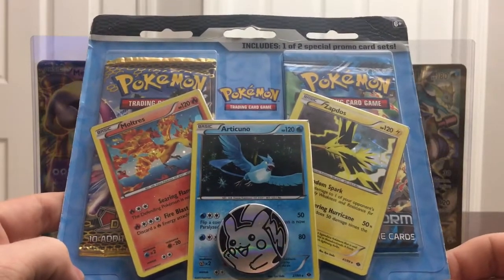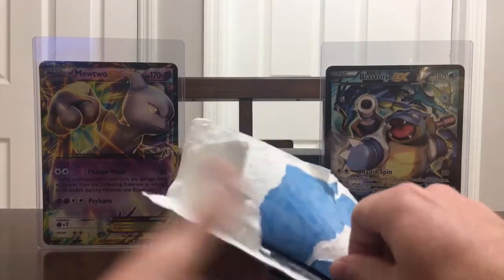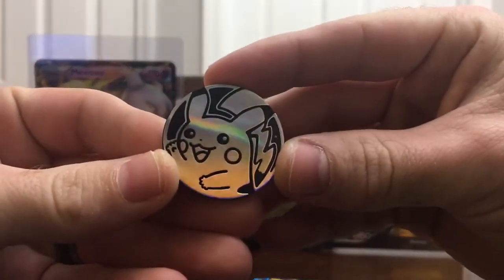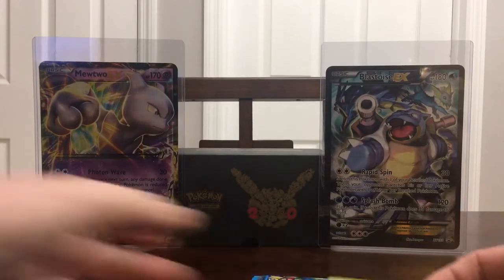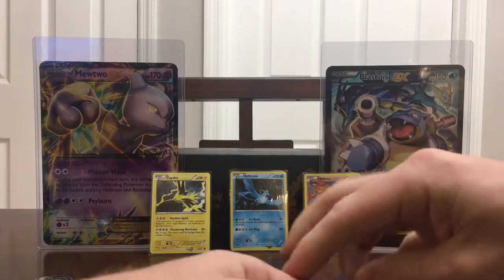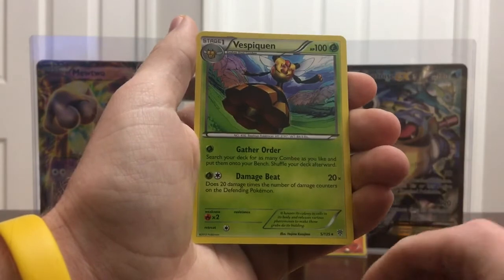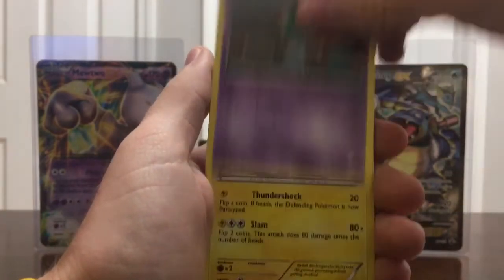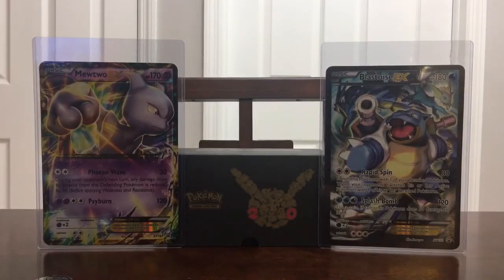Opening A Pokemon Black & White Articuno, Moltres, Zapdos Blister!!!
Hey YouTube, Pokebault here! Today I am opening up a throwback Black & White Promo Blister!

REMINDERS